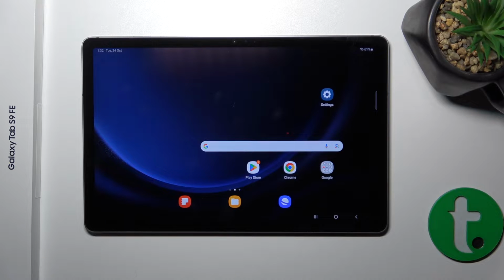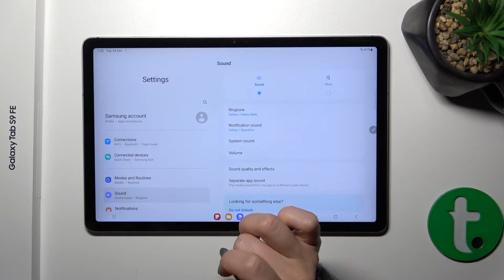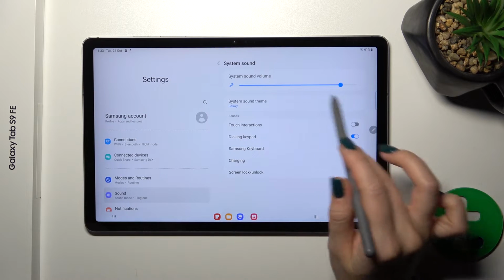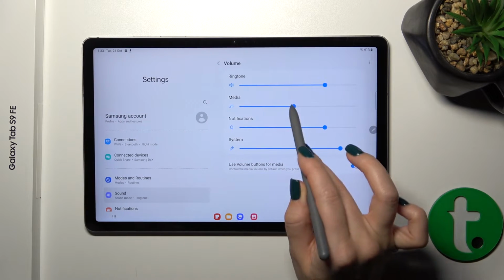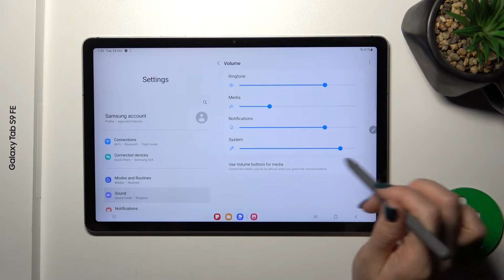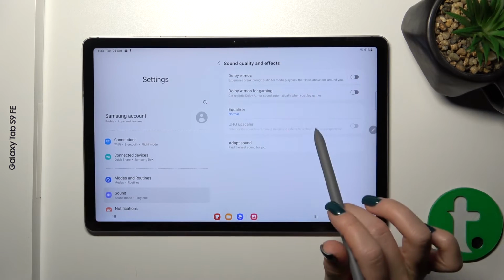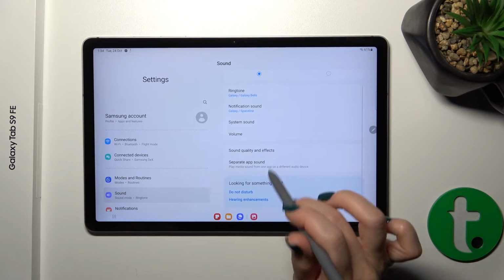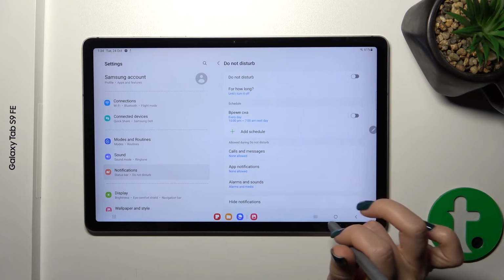How to Find & Manage Sound Settings on SAMSUNG Galaxy Tab S9 FE?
Learn how to locate and manage sound settings on your SAMSUNG Galaxy Tab S9 FE with this tutorial. We'll guide you through adjusting volume, notifications, and other audio preferences to enhance your tablet's sound capabilities.

Why is it important to find and manage sound settings on the SAMSUNG Galaxy Tab S9 FE?
How do I access sound settings on the tablet?
What sound settings can be adjusted, and how do they affect the audio experience?
When is customizing sound settings particularly useful?
Can I customize sound settings for media, notifications, and calls?